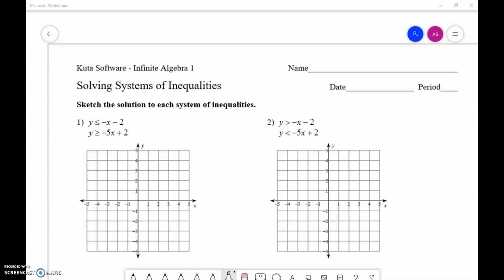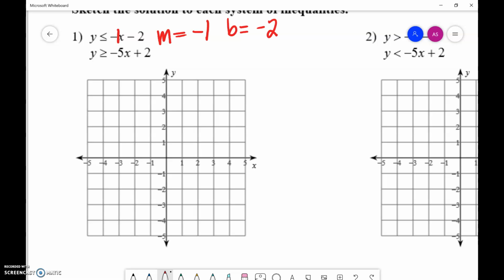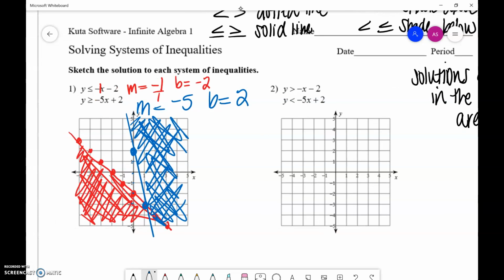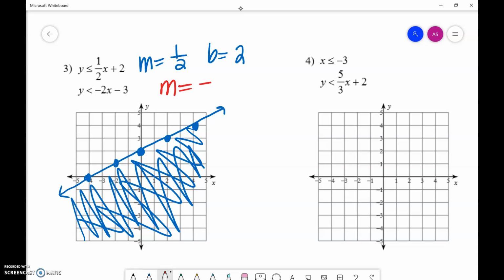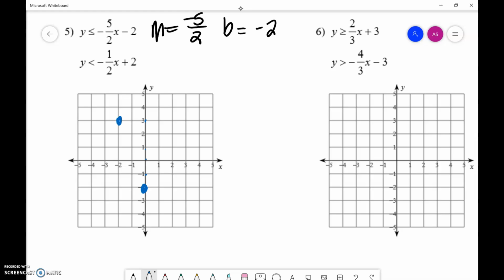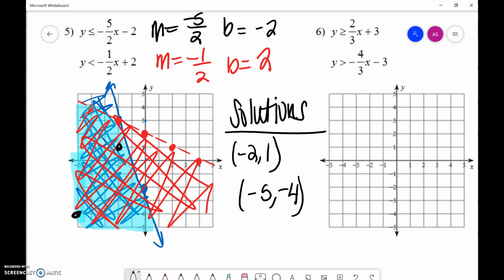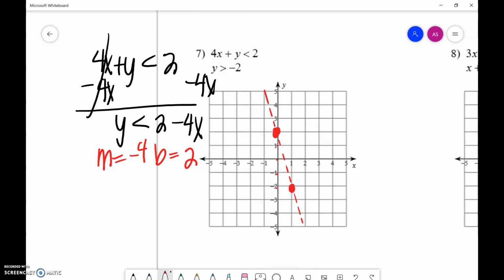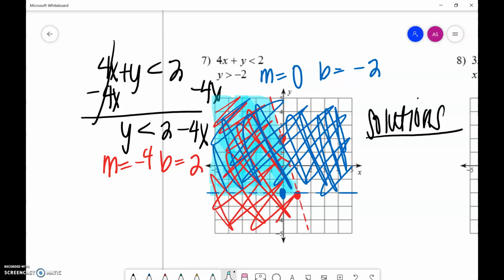Solving Systems of Inequalities